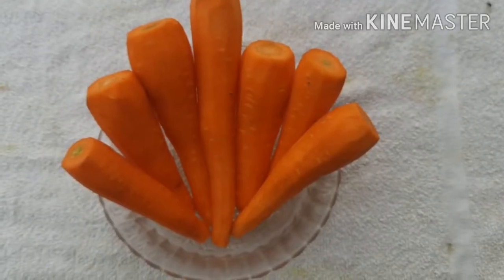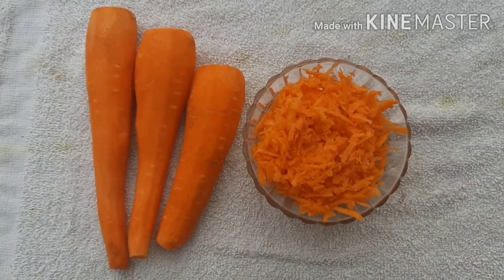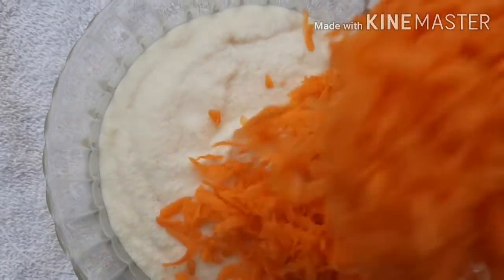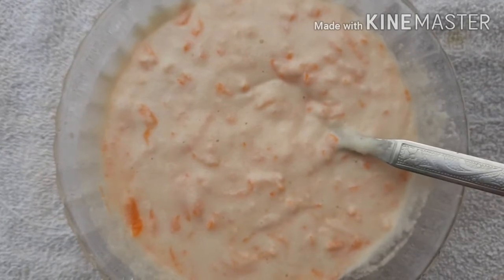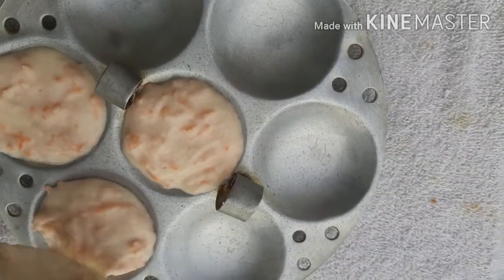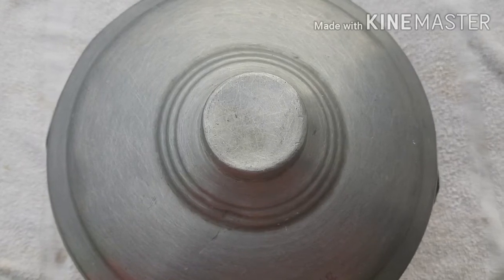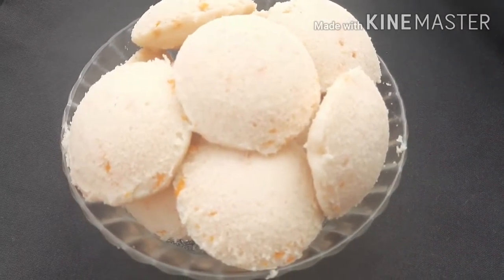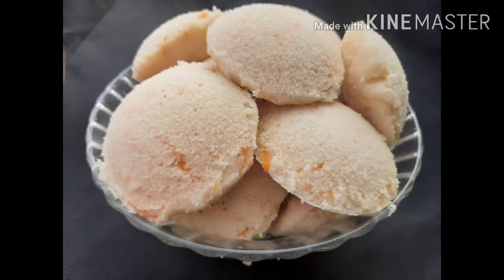Fiber Carotene Carrot Idly||Tasty Healthy Nutritious Carrot Idly Tiffin||Simple Miracles by Radha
Ingredients:
Idli Ravva 3 Cups
Minapagullu 1 cup
Carrot  Grated 1/2 cup
salt
water for batter